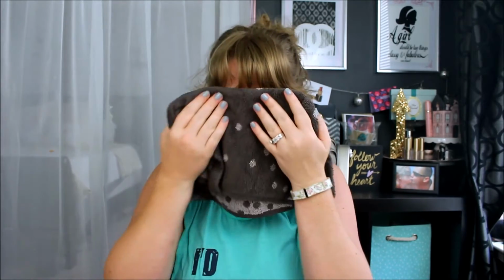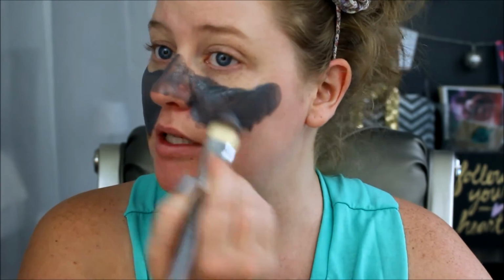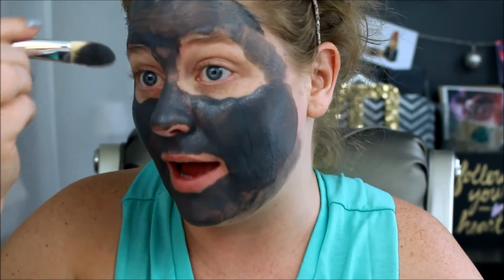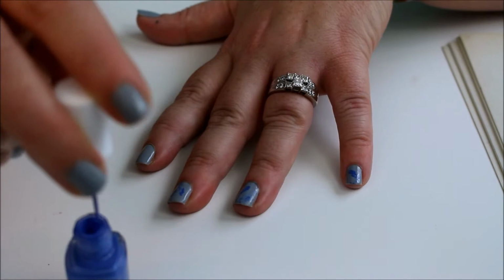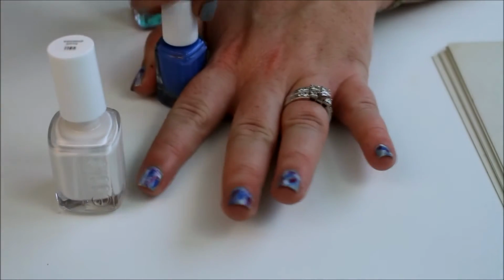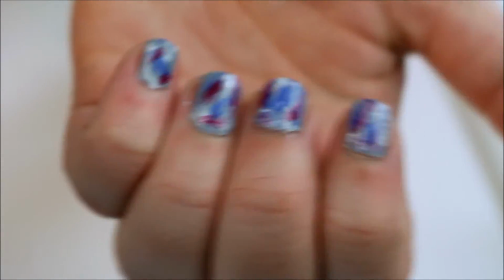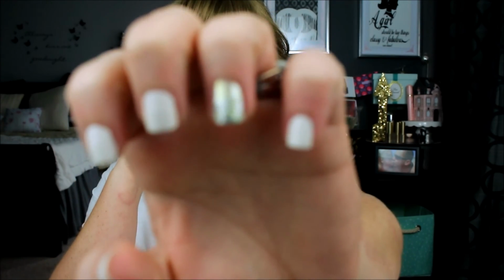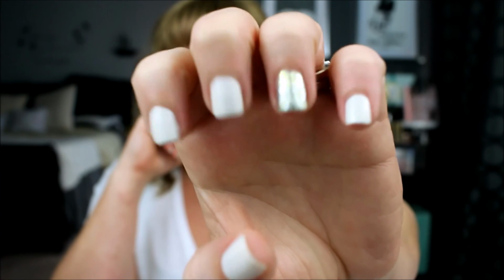Origins Clear Improvements {Mask It Up Monday}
Hey guys! Welcome to another Mask It Up Monday! Today we are doing a mask from the brand Origins called Clear Improvements. It claims to help with dryness, pores, and even skin texture while brightening. Did it do any of that? Watch till the end to find out!

Nail products we used!

The Cocco Channel
 2098 Madison Dr. #2
Andrews AFB, MD 20762

britt_cocco